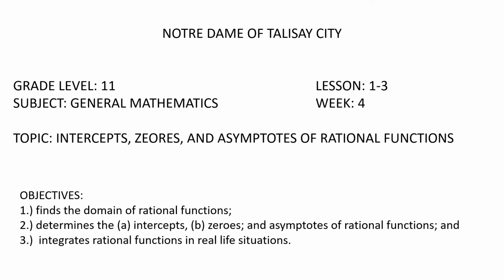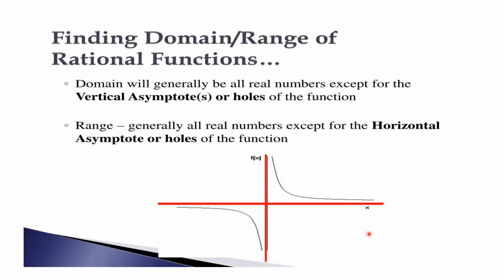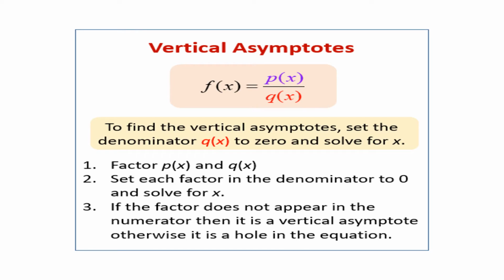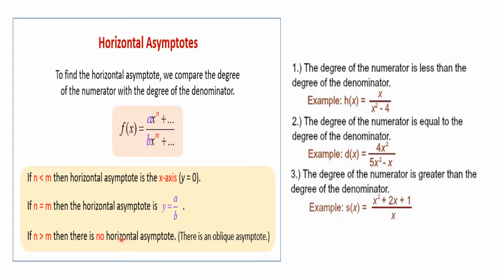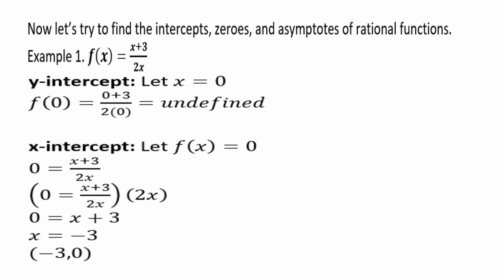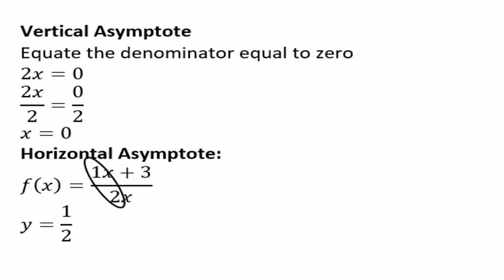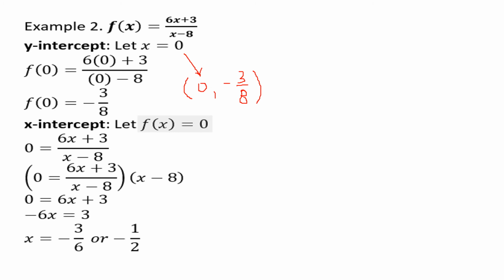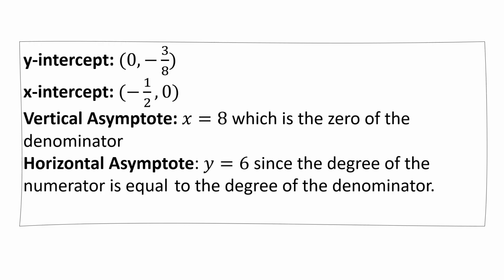General Mathematics Week 4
This video is for my asynchronous class in General Mathematics 11.